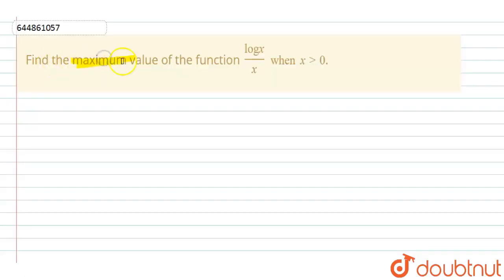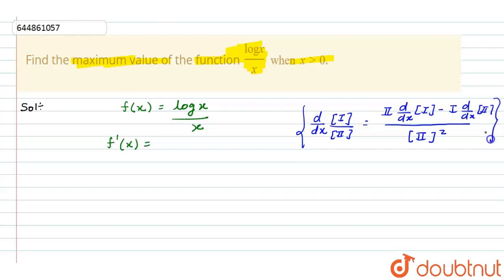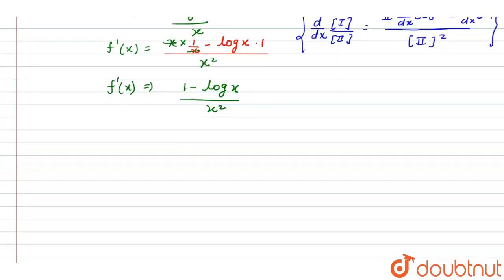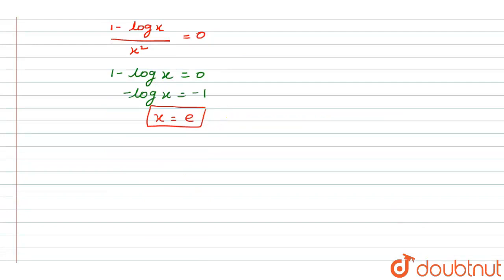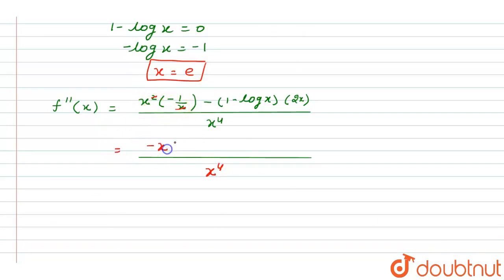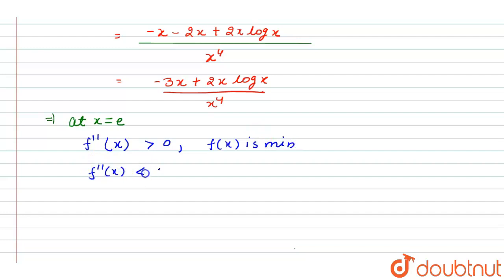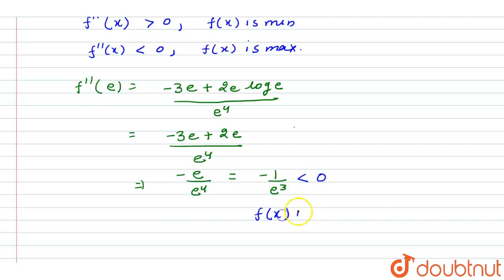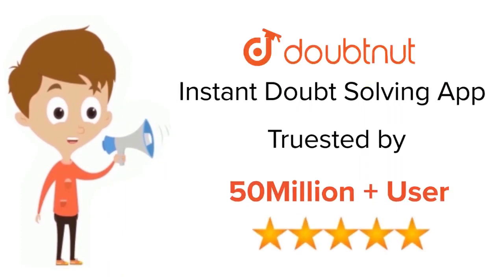Find the maximum value of the function (log x)/x when x gt 0. | 12 | APPLICATIONS OF DERIVATIVES...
Find the maximum value of the function (log x)/x when x gt 0.
Class: 12
Subject: MATHS
Chapter: APPLICATIONS OF DERIVATIVES
Board:CBSE

👉 Have Any Query? Ask Us.